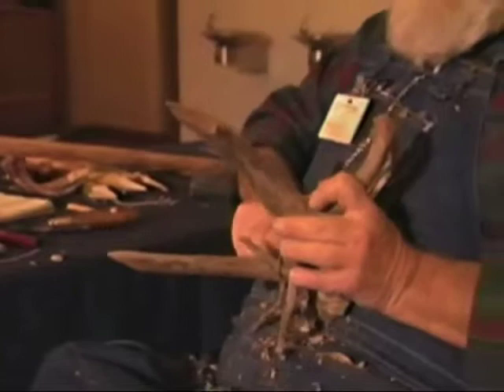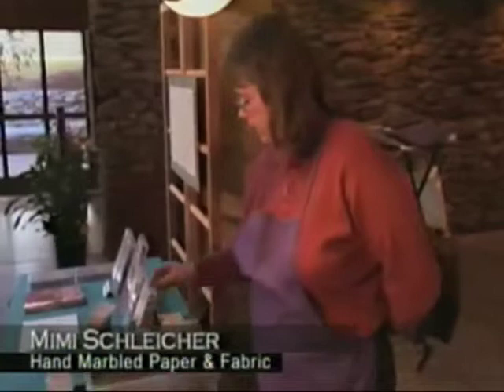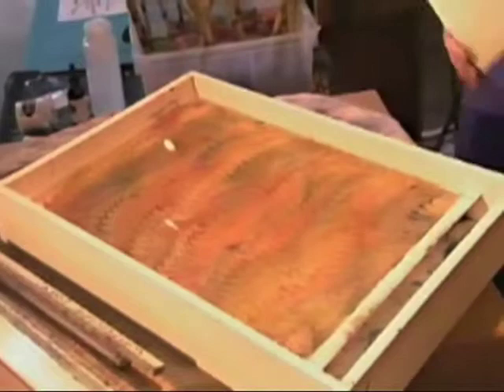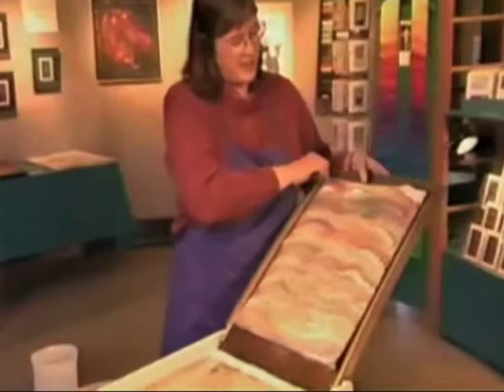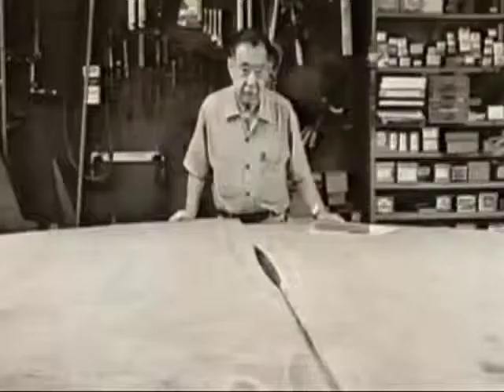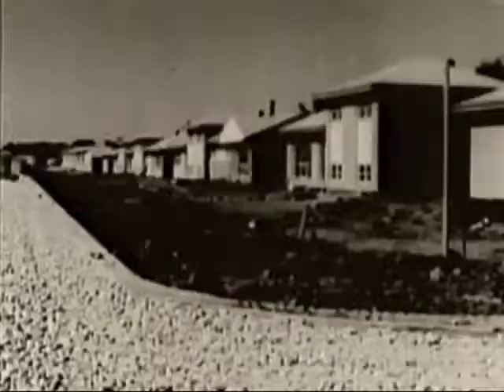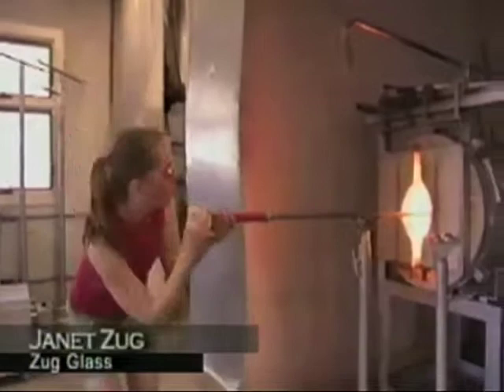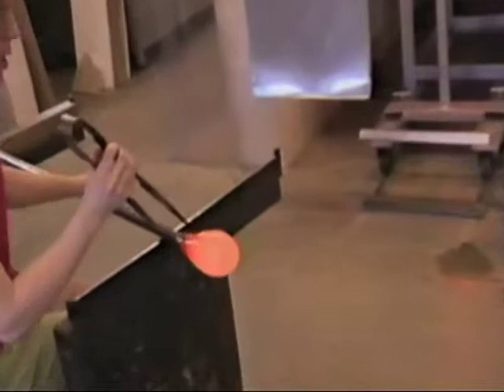Crafting an AmericanStyle - Part 4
Explore the beauty of handmade American crafts by examining the history of the American Arts & Crafts Movement from 1900 to the present. From the small towns of New England to the mountains of North Carolina, this 60-minute video portrays the American East as home to a rich tradition of handcrafted works of art.

Hear historians and experts talk about the importance of master craftsmen Gustav Strickley and Frank Lloyd Wright, and the lasting contributions of: Edith Vanderbilt, Lucy Morgan, and Olive Dame Campbell.

Watch contemporary artists build on the techniques of the past as they create amazing works of handmade art to meet the growing demand from an ever-expanding crafts industry and new generations of craft collectors.